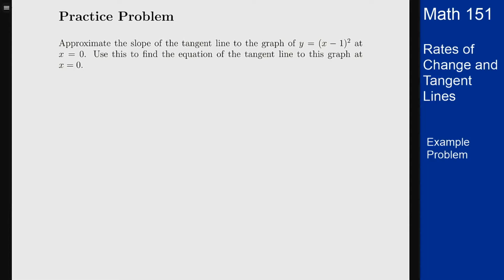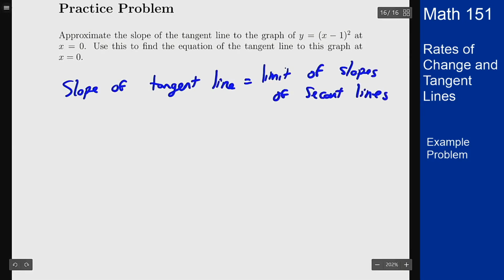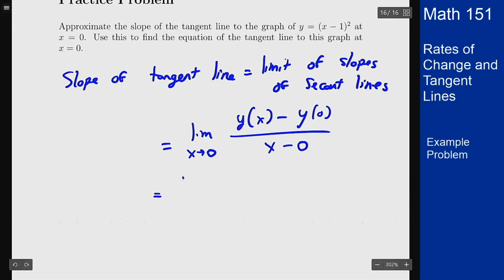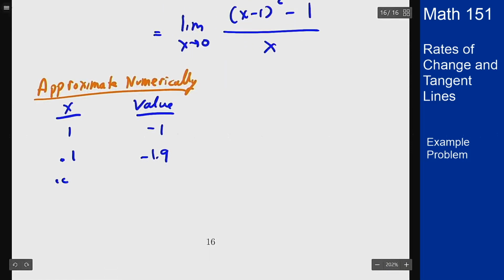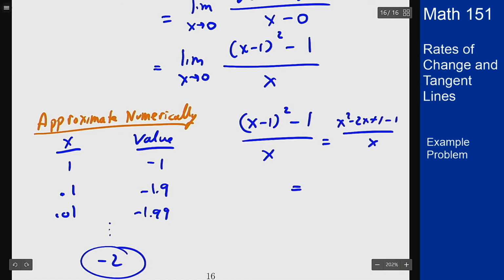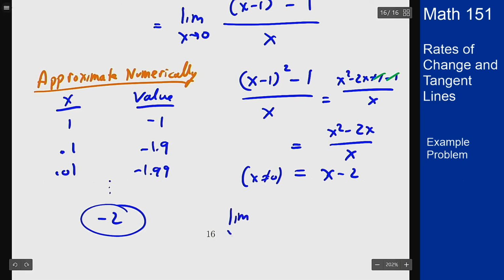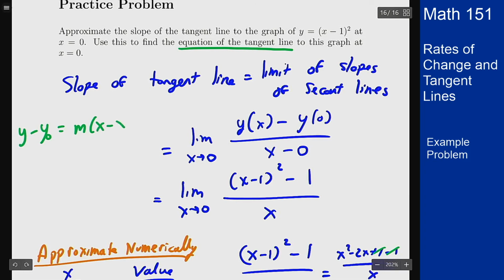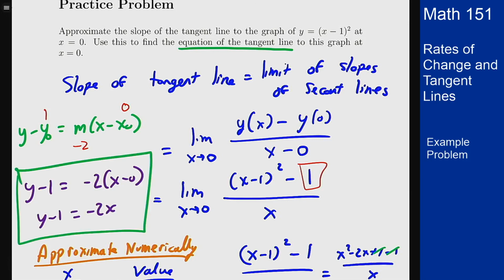Calculus 1 - Example Problem - Tangent Lines to Graphs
An example problem showing the numerical approximation to the slope of the tangent line to a graph, and the explicit calculation worked out with limits.